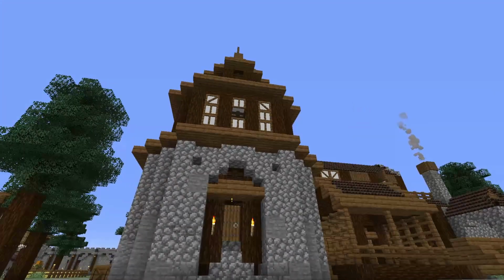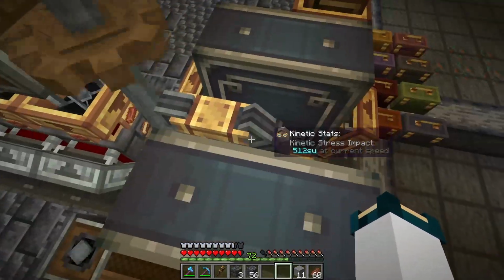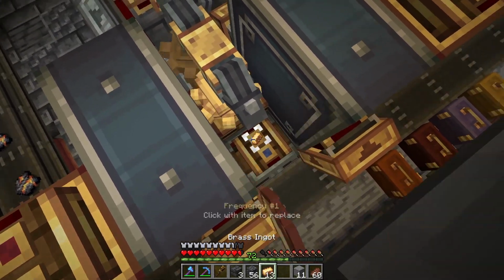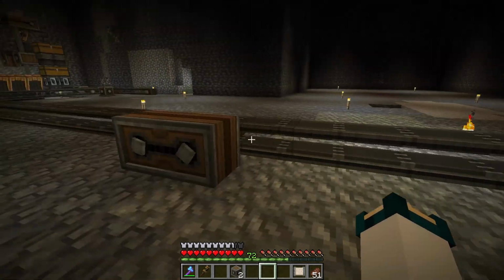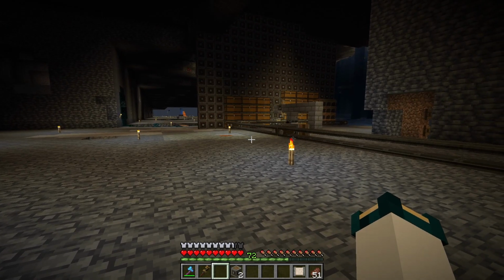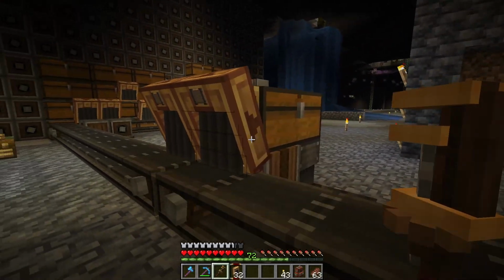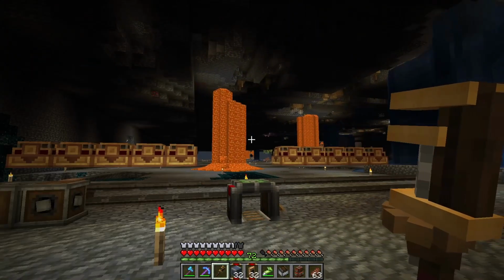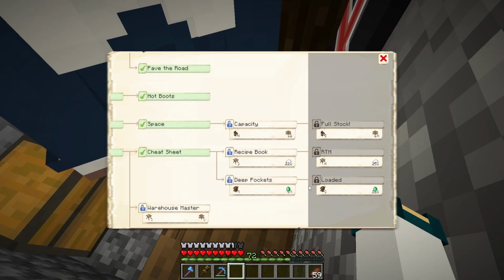Create + Minecolonies - Auto Miner Unloader/Processor!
Brand new auto miner unloading station with automatic ore processing and sorting.

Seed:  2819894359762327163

Mods (Currently)
Vanilla+ Tools
Create Structures
Awesome Dungeon Nether
Awesome Dungeon the End
Awesome Dungeon Edition Ocean
Just Enough Items
Donum Ornamentum
Goblin Traders
Create
Create Stuff & Additions
Comforts
Freecam by kapiteon
Structurize
Sophisticted Backpacks
Minecolonies
Falling Tree
Forge
Stylecolonies Mod
Effortless Building
Corpse
Create Crafts & Additions
Chunkloaders
Create Enchantment Industry